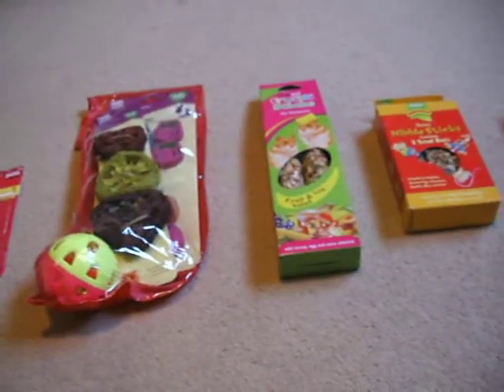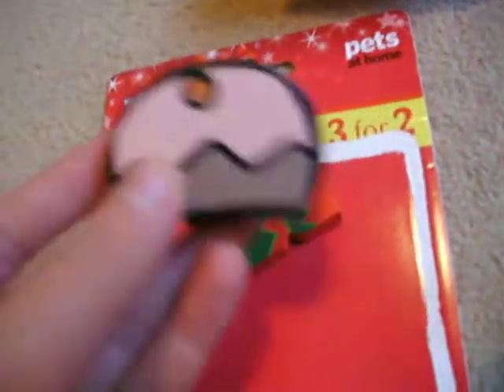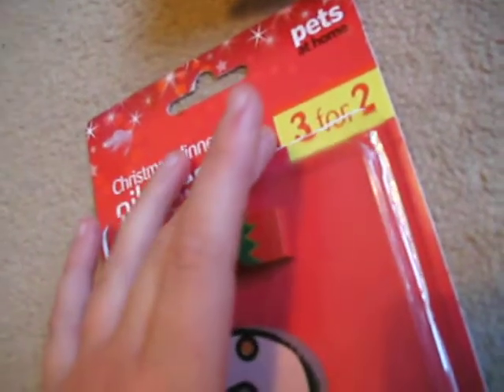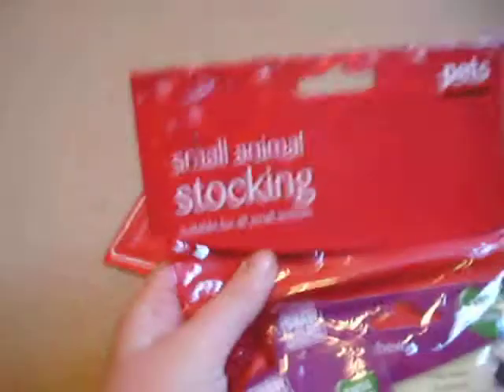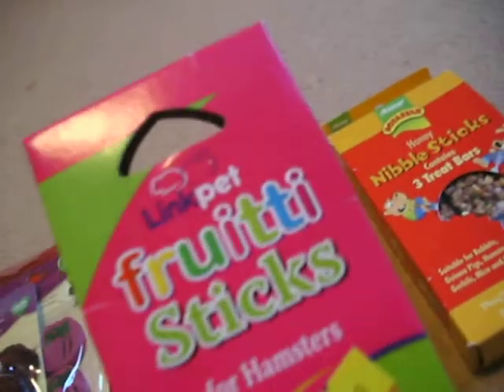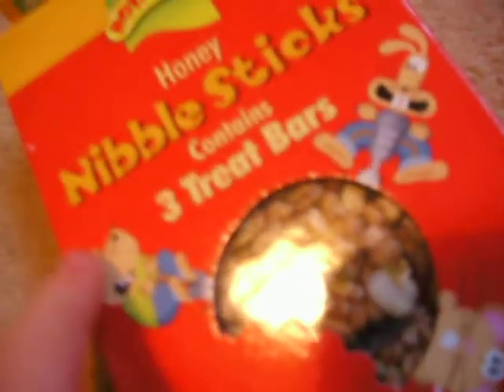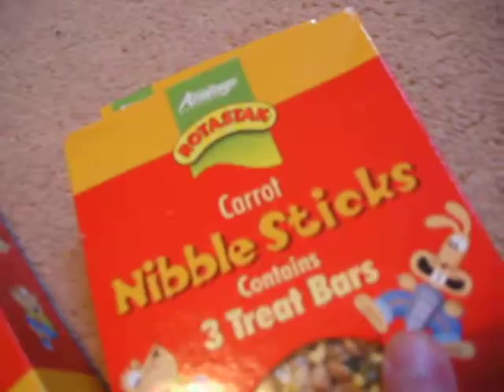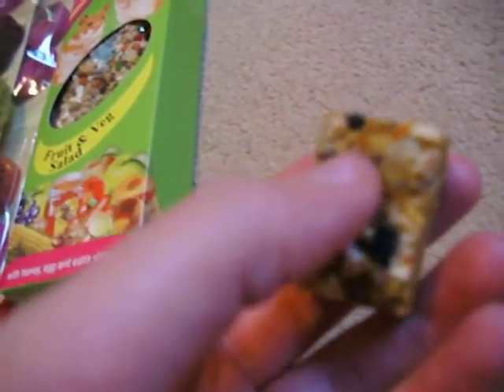What the hammies got for christmas :)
Hope you all had a good christmas :)